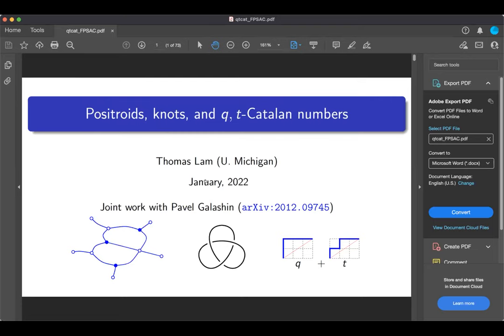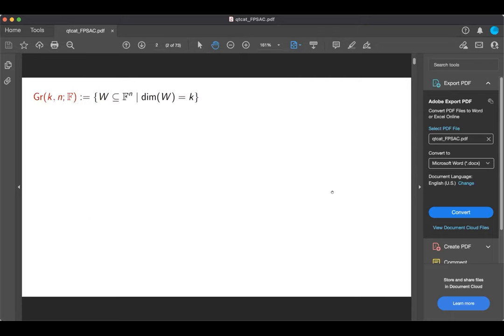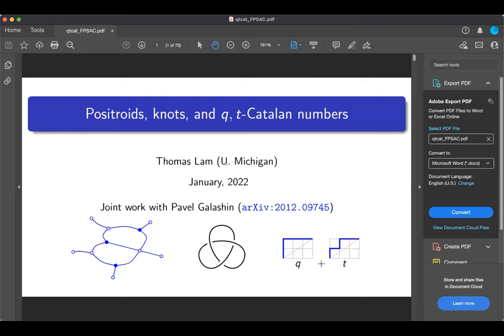FPSAC 2021: Thomas Lam